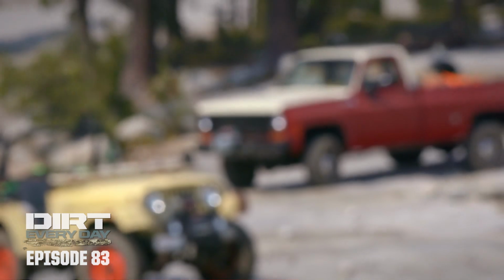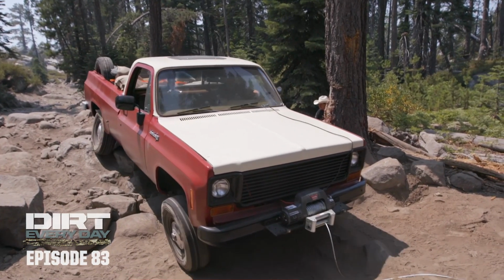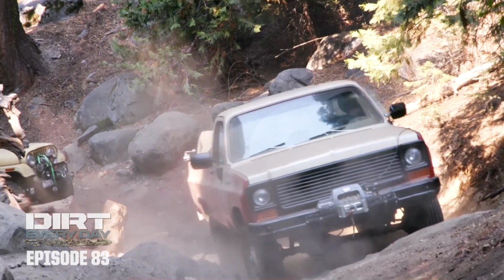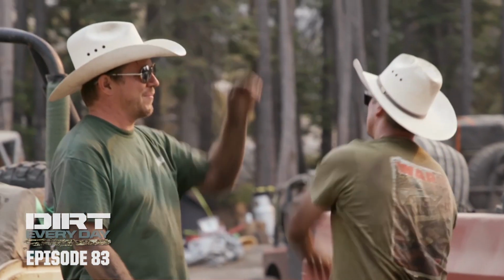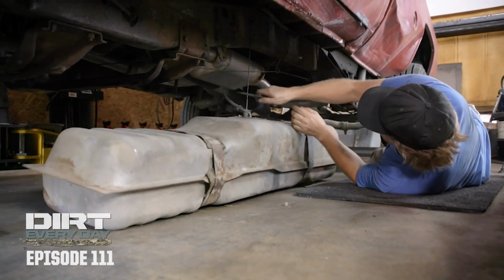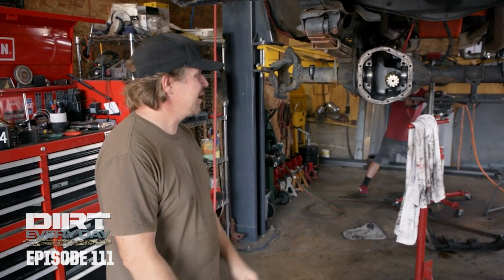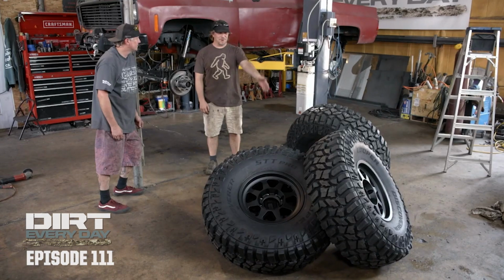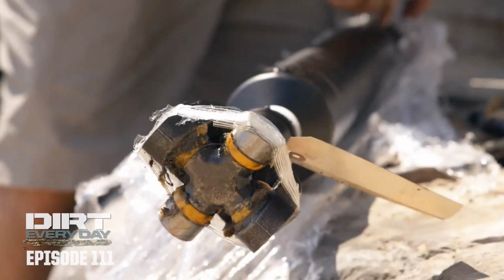Red Rubicon Chevy Gets Rockcrawling Upgrades | Dirt Every Day | MotorTrend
The Red Rubicon Chevy was a stock truck that the Dirt Heads took on the famous Rubicon Trail. Now they're giving it big rockcrawling upgrades!